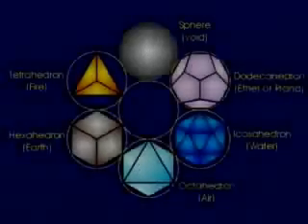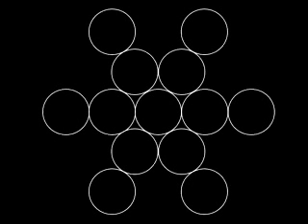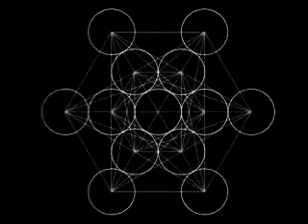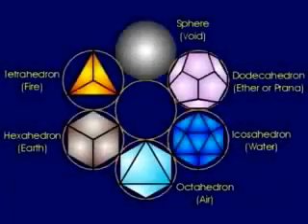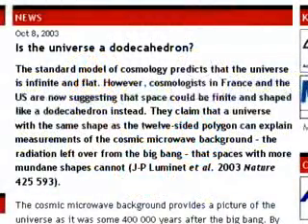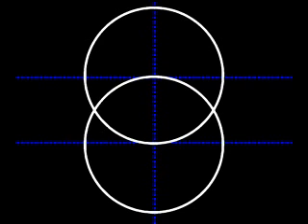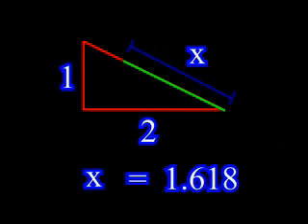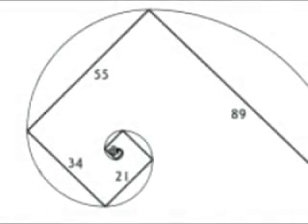Sacred Geometry Part Two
Part 2 of Sacred Geometry

- Register for upcoming webinars on Sacred Geometry.

- Sacred Geometry
- What is sacred geometry?
- What is the flower of life?
- Who is Metatron?
- What is the merkaba?

Join us at the Portal to Ascension Conference October 2018 in Irvine, CA.

TOPICS: True World History, Ancient Civilizations, UFO Disclosure, Extraterrestrial Awareness & The Evolution of Consciousness.